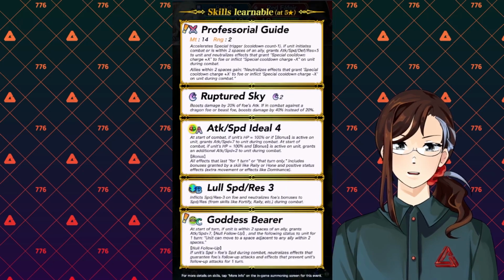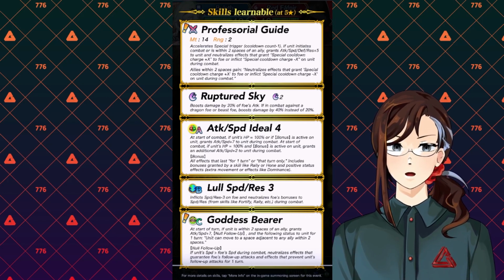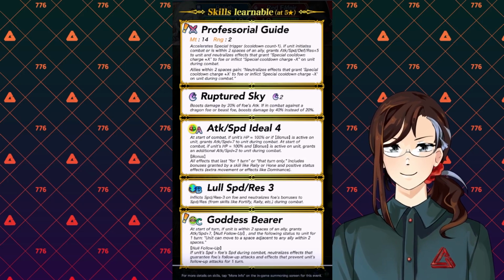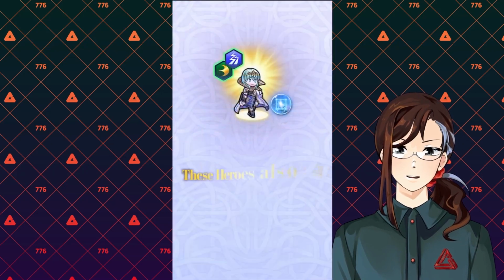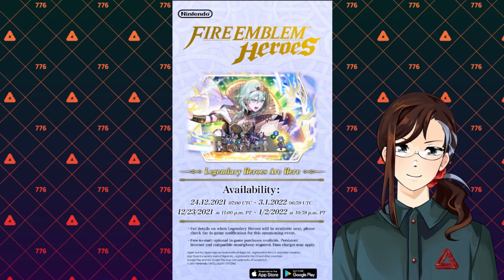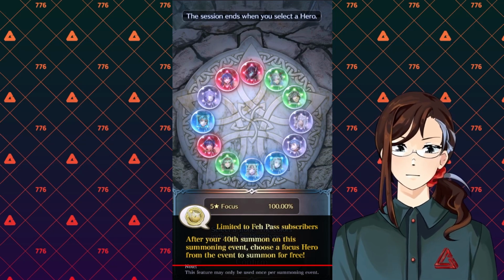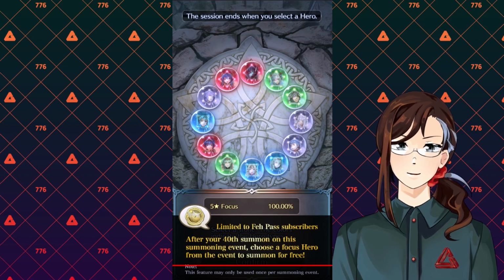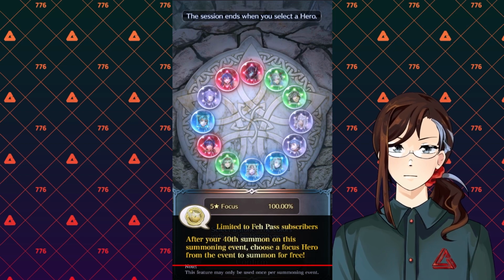FEH PASS (derogatory) - Legendary Byleth: The Fódlan Light Banner Reaction - Fire Emblem Heroes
Byleth would theoretically be a pretty exciting new Legendary Hero in FEH - but unfortunately she's been overshadowed by a brazen new addition to FEH Pass, namely sparks that are only available to subscribers. I guess IS wanted some spending money for Christmas...

0:00 Byleth - The Fódlan Light
11:00 Banner Analysis
14:25 The Feh Pass Fiasco

- The Smell of Mushroom // Stardew Valley
- Underground // Terraria
- Logic Trinity // Ace Attorney: Dual Destinies